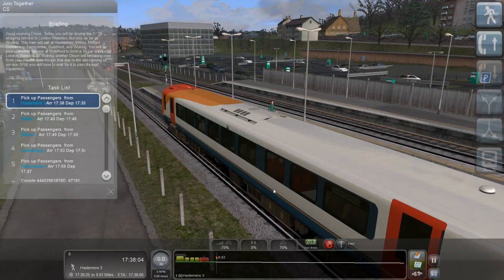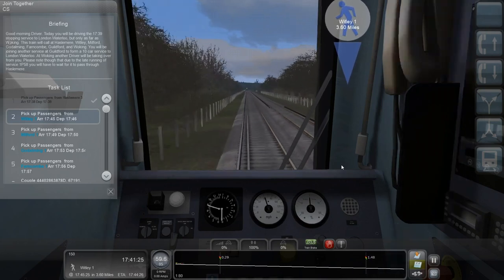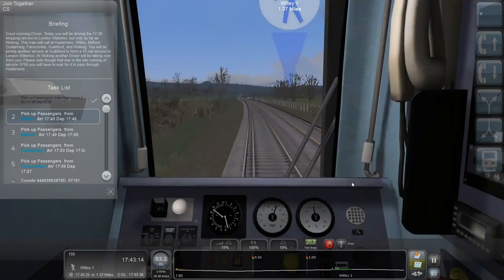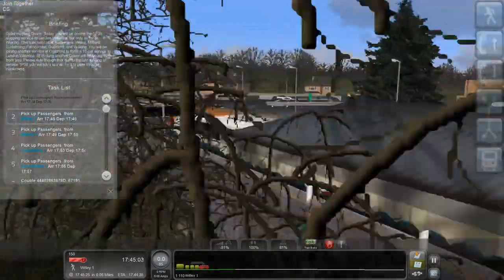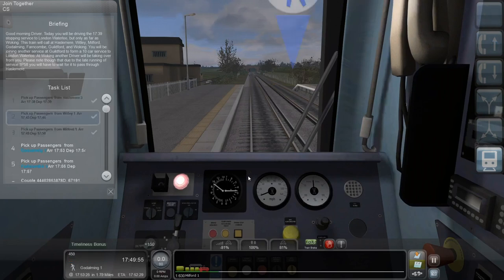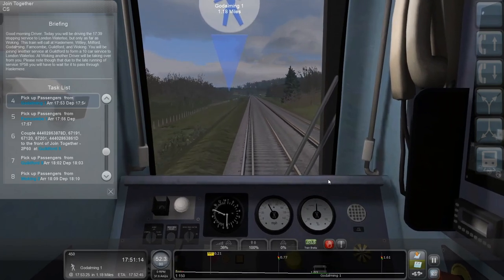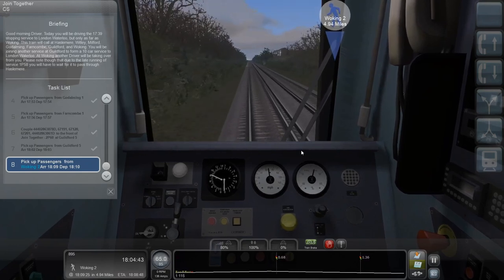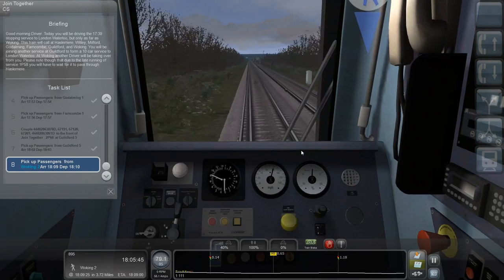Let's Play Train Simulator 2017: Portsmouth Direct Line, Haslemere to Woking, Class 444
Line: Portsmouth Direct Line
Scenario: Join Together
Vehicle: SWT Siemens Class 444 Desiro UK